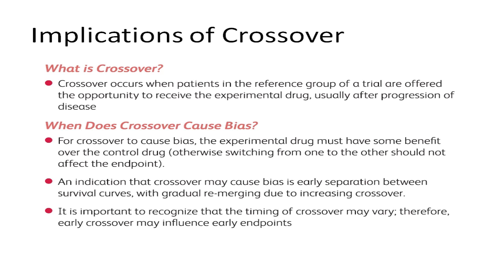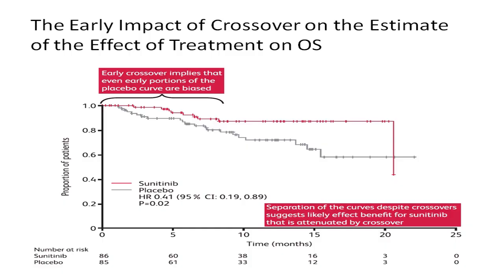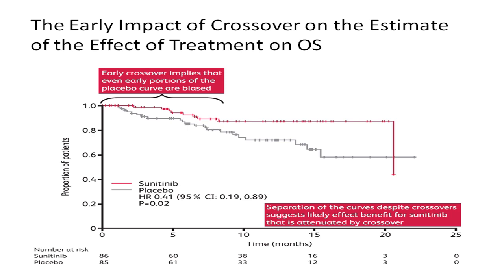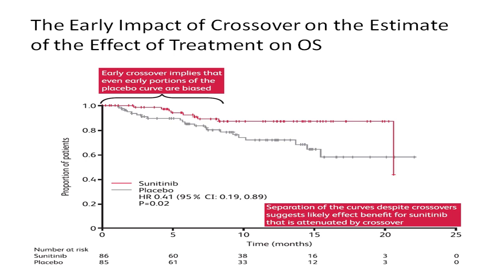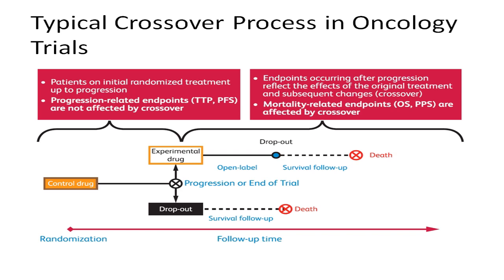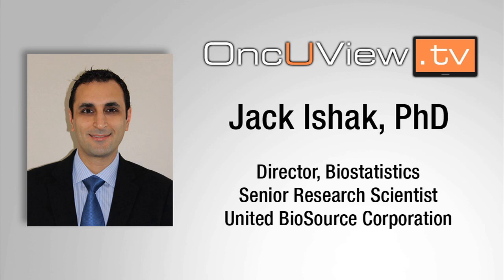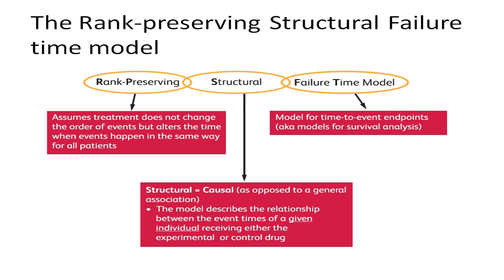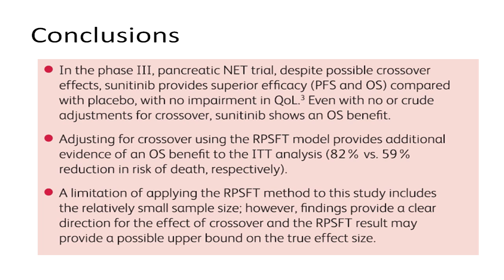ENETS 2011 (6 of 7): Implications of Crossover on Endpoint Analyses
Dr. Jack Ishak describes the impact of crossover as part of a continuing series, Headline News in NETS 2011. Overall survival analysis of sunitnib after adjustment for crossover in patients with pancreatic NET.

This program is supported by an un-restricted educational grant from Novartis Oncology and intended for non-US audiences only.